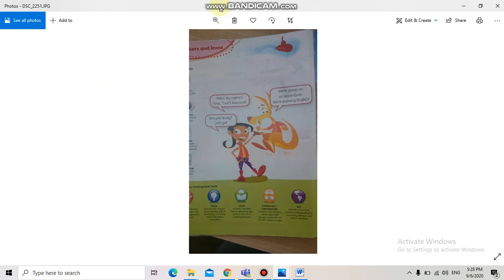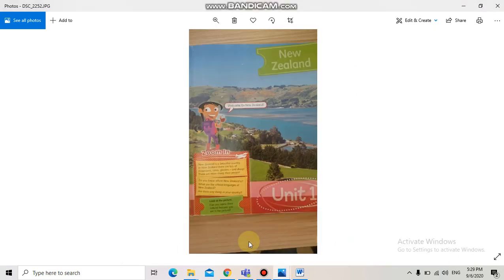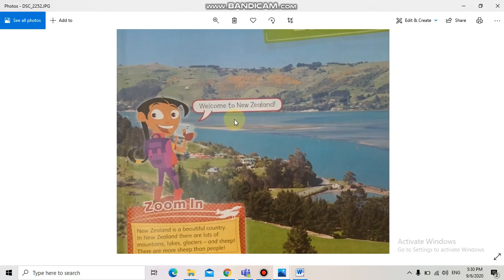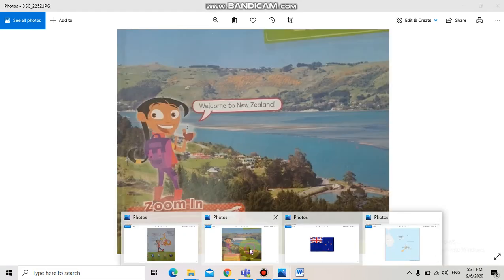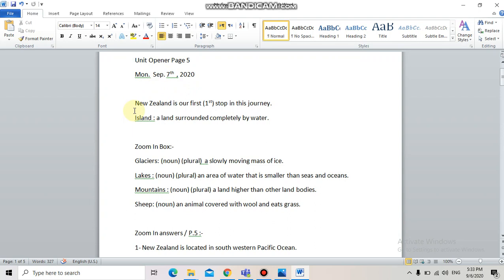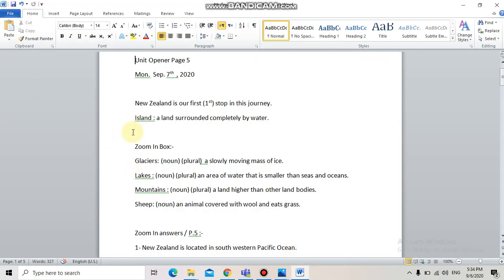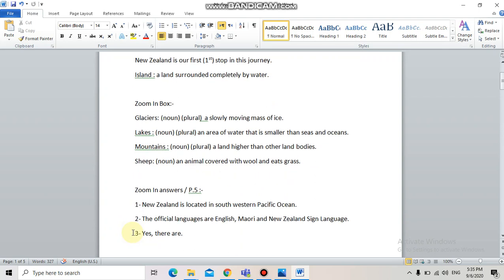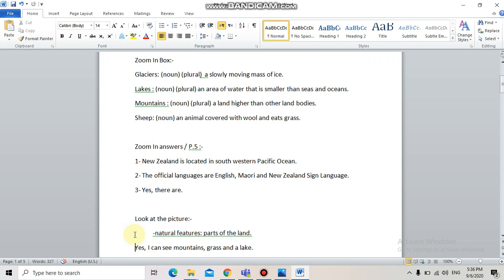4th Unit Opener 1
4th Grade - Unit Opener